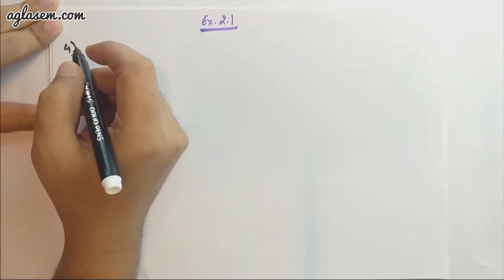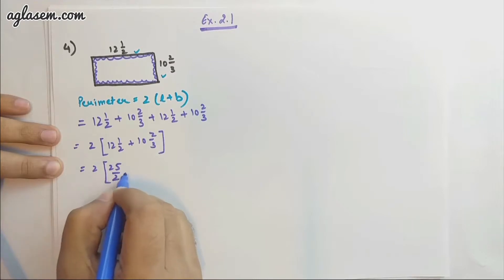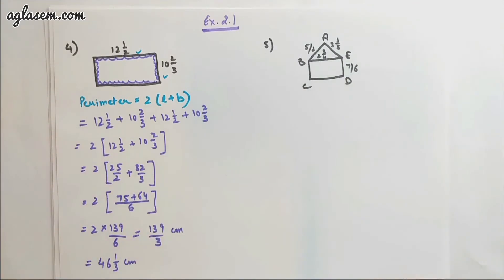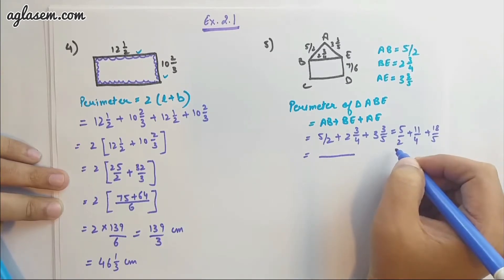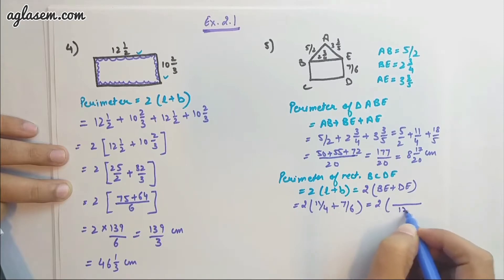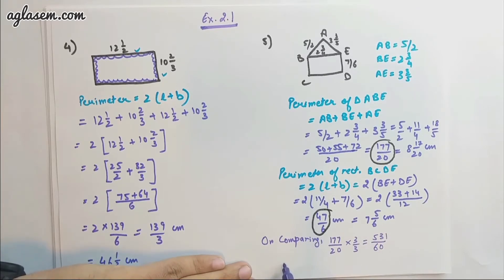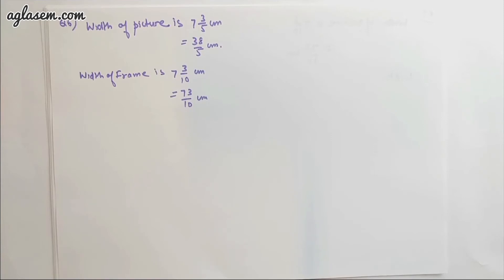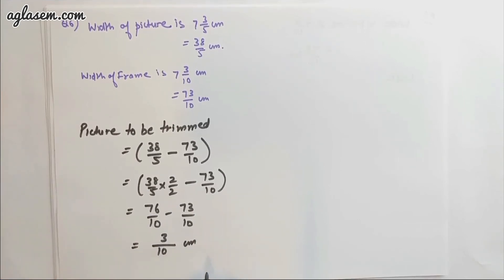NCERT Solutions Class 7 Maths Chapter 2 Fractions and Decimals (Ex. 2.1) Q 4,5,6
Class 7th NCERT Mathematics  Chapter 2 ‘Fractions and Decimals’

This video provides the solutions of chapter 2 Fractions and decimals from textbook ‘Mathematics’.It includes answers to questions 4, 5, 6 of exercise2.1.

In this video, the expert has explained the basics of fractions that contain proper fraction and mixed fraction.